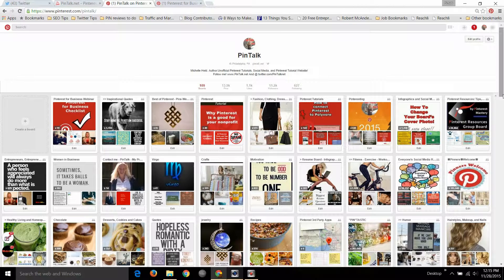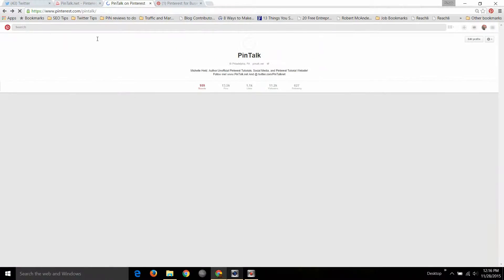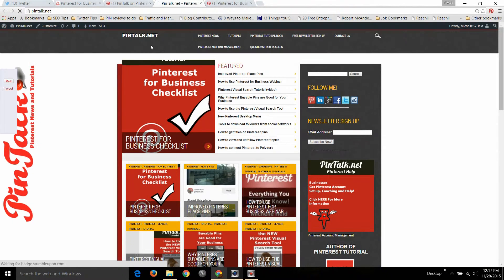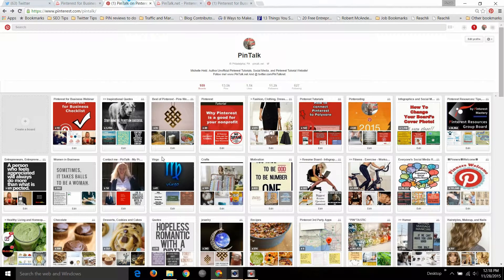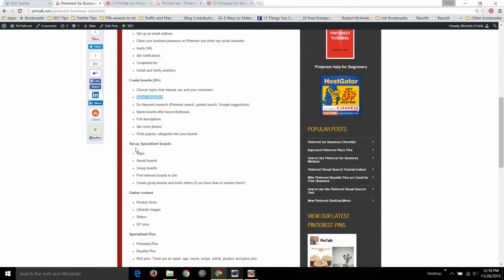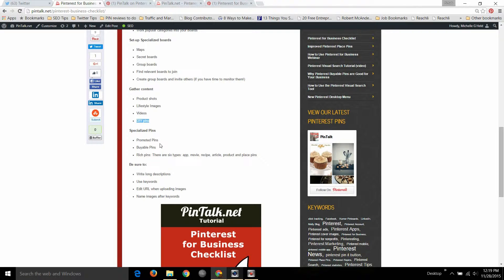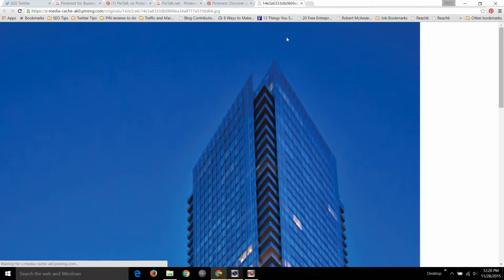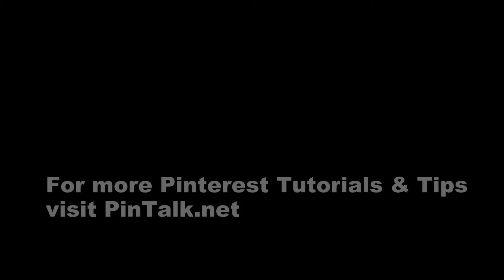Pinterest for Business Checklist Pintalk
A Pinterest tutorial video with everything you need to know to get started using Pinterest for your business.

OTHER RESOURCES:
Pinterest Ad Basics: